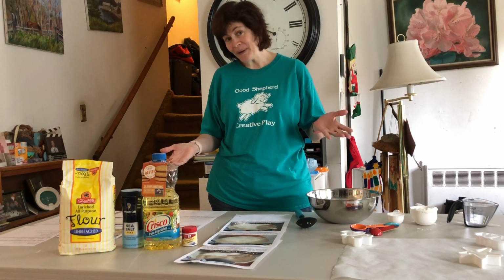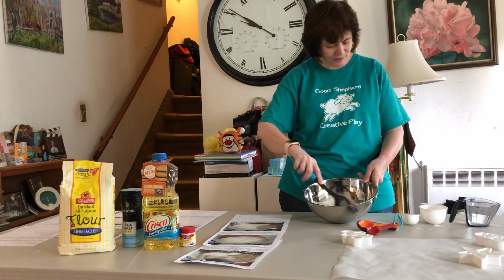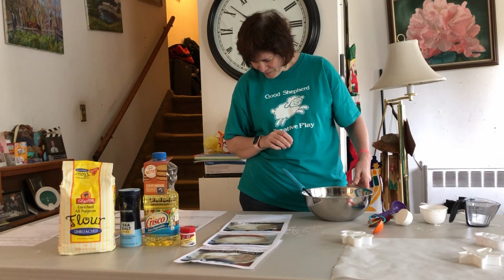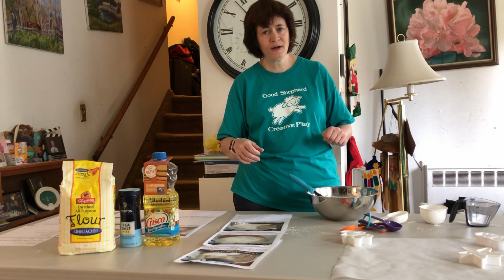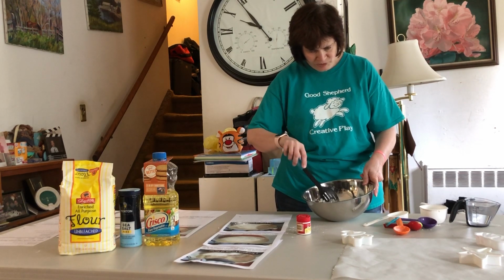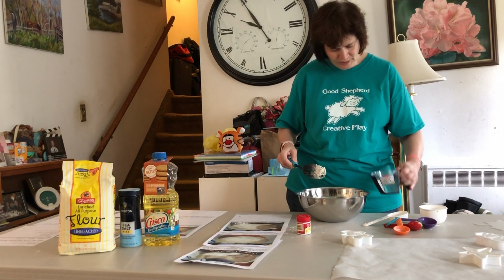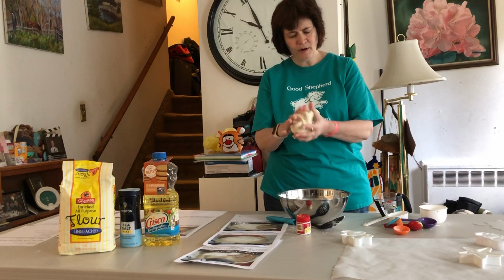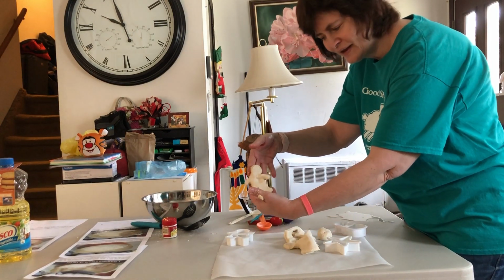Mrs. Sack Makes Play-dough (Part 1.)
Follow along as Mrs. Sack makes Play-Dough in her home! (Part 1,)
Part 2, will teach you how to save and care for your play-dough!